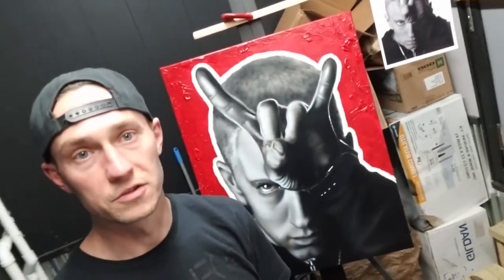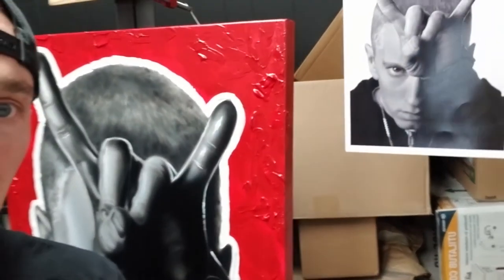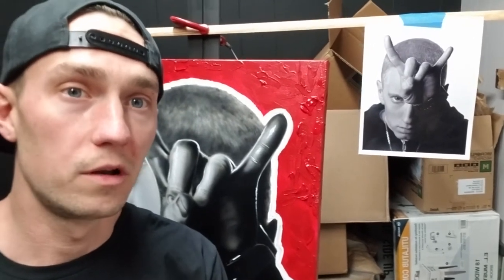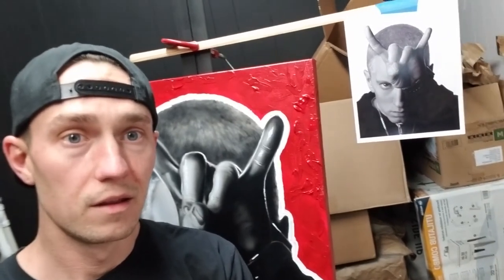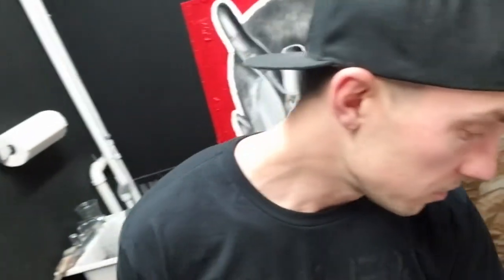Airbrushing a Portrait of Eminem on a Canvas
In this video you will see my process for airbrushing portraits.

Links for the supplies used on this painting
-light pad

-tracing paper

-tracer projector